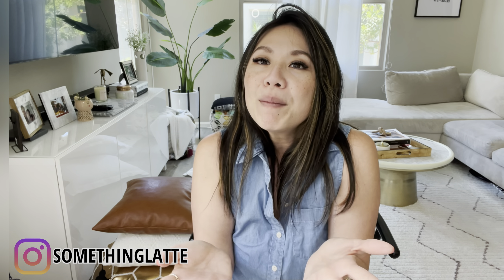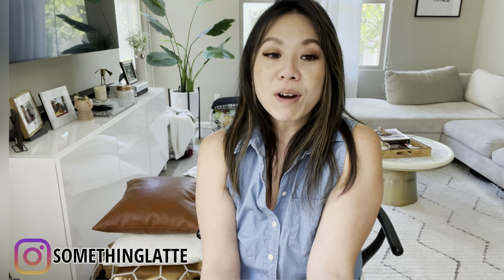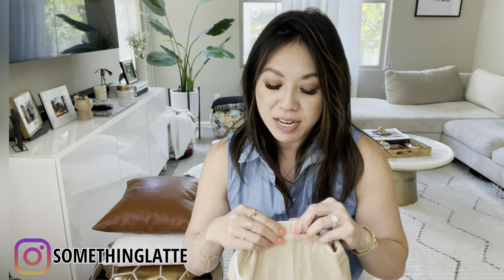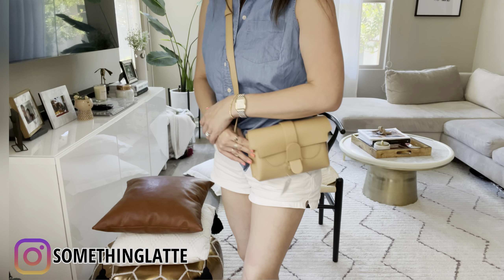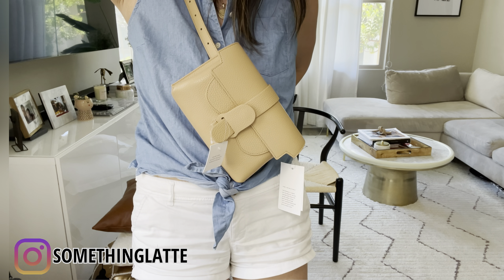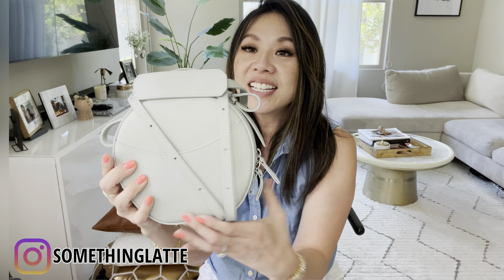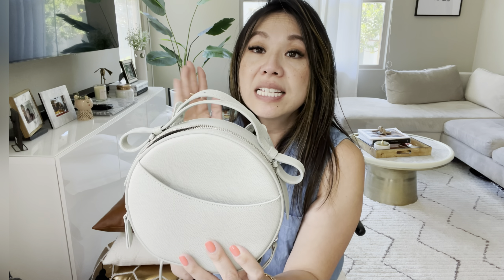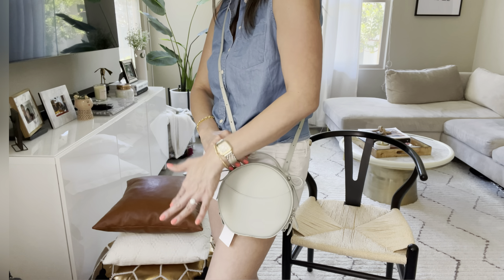Senreve Unboxing! The new Circa & Aria Belt Bag!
Thank you so much for stopping by! I am so excited to share this unboxing of these Senreve bags I ordered. This is a true unboxing since I have never seen this new bag before nor felt this type of material before on the Aria.

You can see from my reaction, that I love both these bags. I been looking for neutral pop of colors to add to my summer wardrobe. I love Senreve handbags because they are carefree, durable and classic.

Items Mentioned:
Aria Bag (in Dolce - Buttercup)(the softest leather in the Senreve collection):

Like I mentioned in my video, Senreve has the best customer support and I love shopping at places that can help me and provide great customer service when needed.

Rakuten this link and you get $30!)